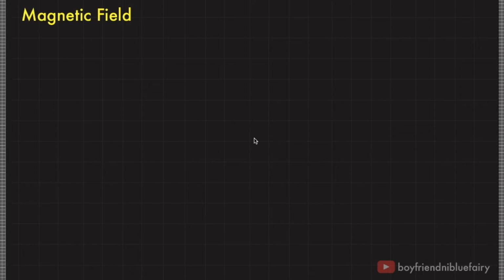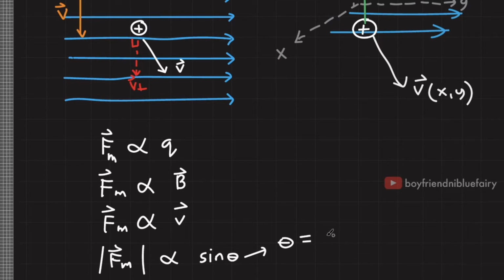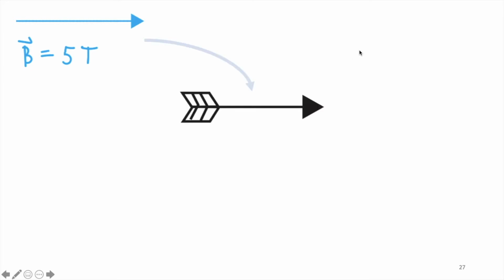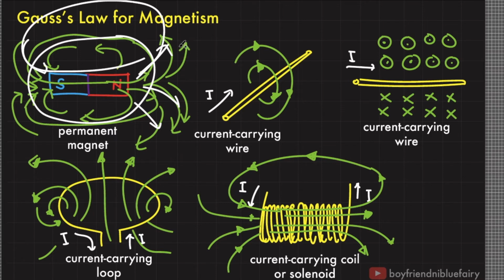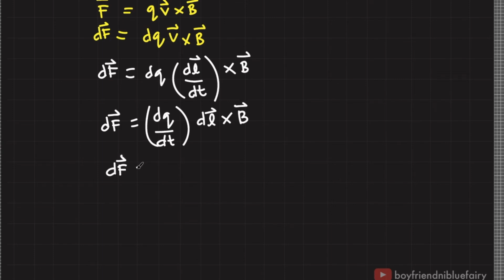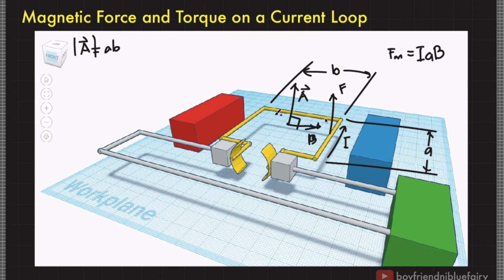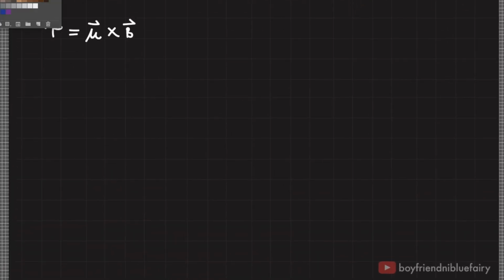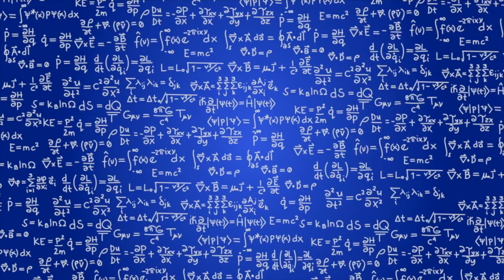07.01 Magnetic Force due to Magnetic Field | Permanent Magnet Moving Coil (PMMC) Galvanometer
19:43 correction

VLOG: 7.1 Magnetic Force due to Magnetic Field | Permanent Magnet Moving Coil (PMMC) Galvanometer | Basic Tutorial for Beginners | 1080p HD

00:19 Why we represent Magnetic Field with vector B?
01:00 Magnetic Force on a Moving Charge due to Magnetic Field
05:08 Tesla - SI Unit of Magnetic Field
05:15 1 Gauss = 10 raised to -4 Tesla
05:48 Permanent Bar Magnet with North Pole and South Pole
07:11 Magnetic Field of a Current-Carrying Wire
07:56 Into the Page and Out of the Page Vector Representation
08:56 Magnetic Field of a Current-Carrying Loop
10:11 Magnetic Field of a Current-Carrying Coil or Solenoid
10:54 Magnetic Flux
11:29 Weber (Wb) - SI Unit of Magnetic Flux
12:02 Gauss Law for Magnetism
13:33 Magnetic Force on an Infinitesimal Element Current-Carrying Wire
16:37 Direct-Current Motor
21:12 Net Force on a Current Loop is Zero in Uniform Magnetic Field
24:03 Magnetic Dipole Moment
25:20 Net Torque Experienced by a Current Loop
25:09 What is Magnetic Dipole?
25:48 Potential Energy of Magnetic Dipole
26:19 PMMC or d'Arsonval meter or Galvanometer